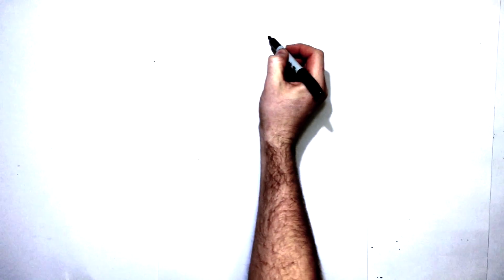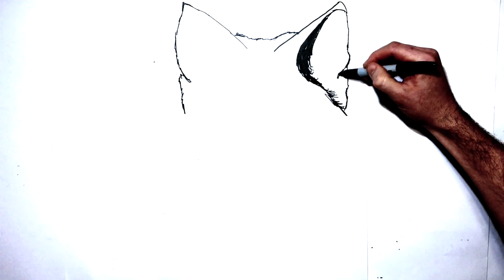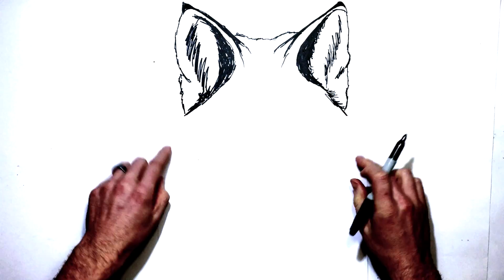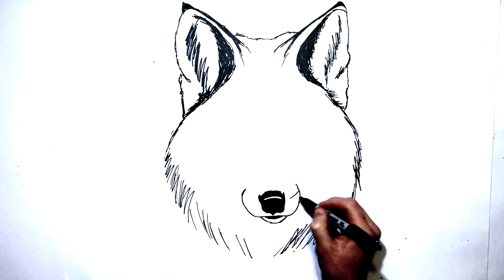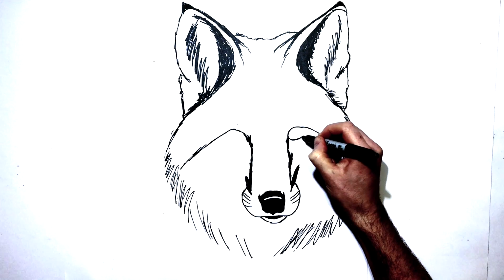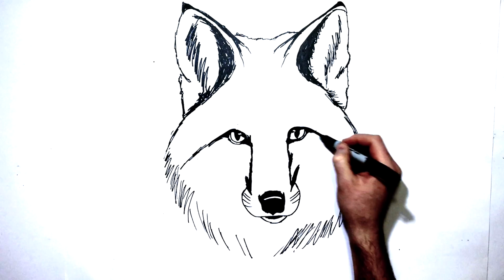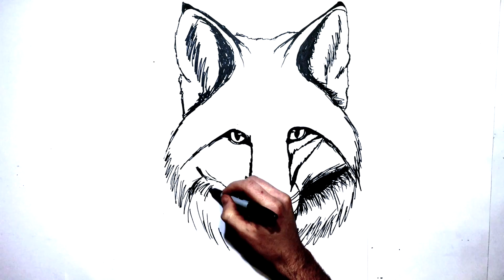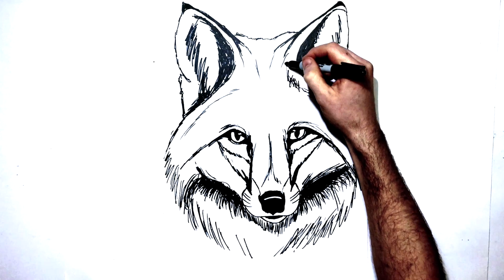How To Draw a Fox | Step by Step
Learn How to Draw a Fox. Simple Narrated Drawing tutorial. Hope you all Enjoy.